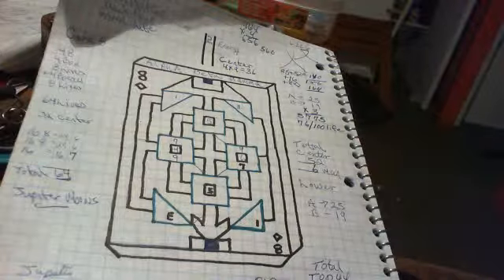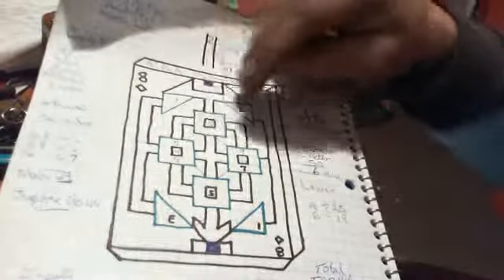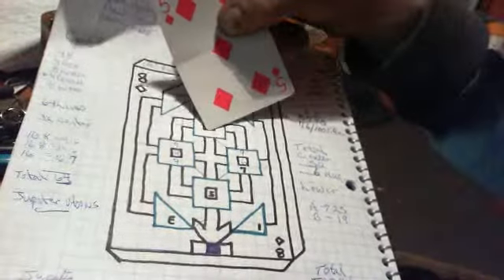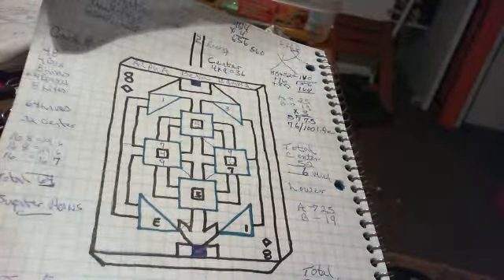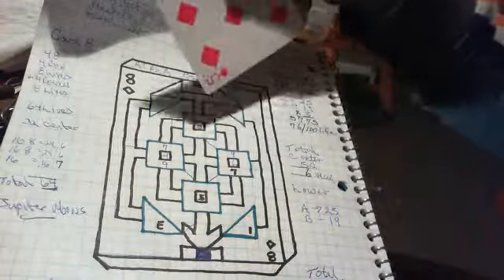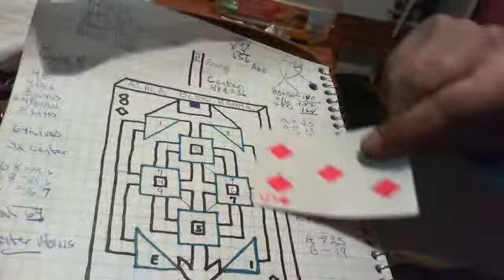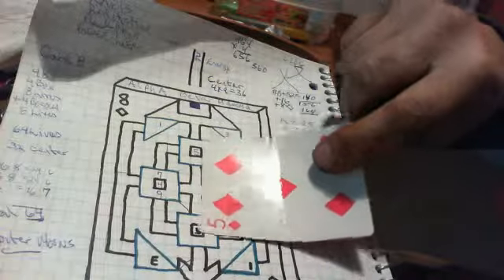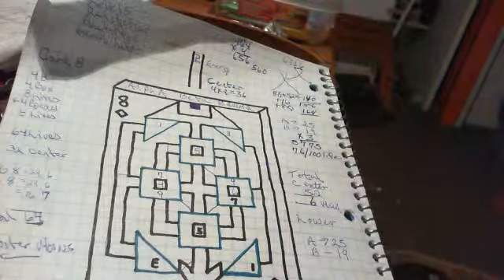CARD NUMBER 8 DIAMONDS MADE CHRISTOBURGH A STRAIGHT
ALL ABOUT ONE CARD AND ME..Triangles point toward 46-64 .. D L. BASIC THHUS CROSS 4 TO 5 TO 6 =DEL AND DEF BOTH L AND F ARE 6 RELATIVES DIVIDE ENERGY LIGHT.. dAVID AND GOALIETH THE POWER OF CHRIST.. THUS MAN LIVES ON THE CROSS..